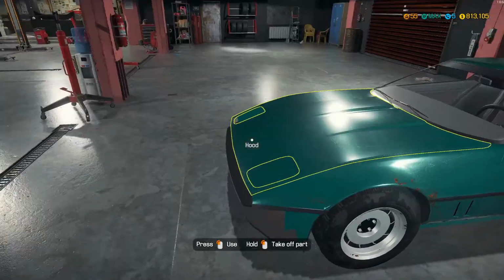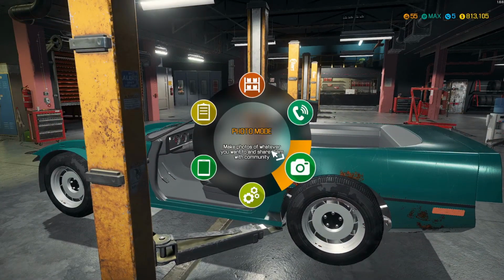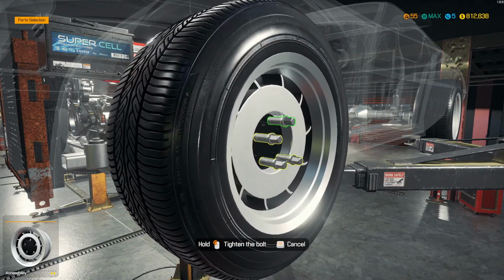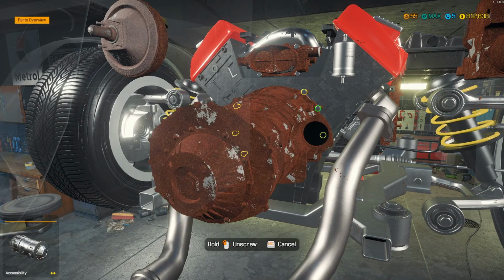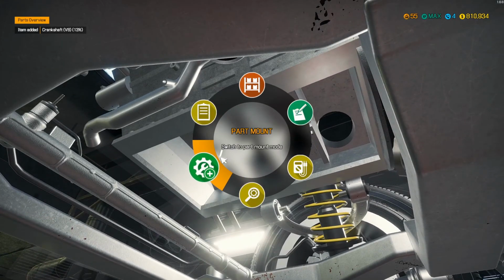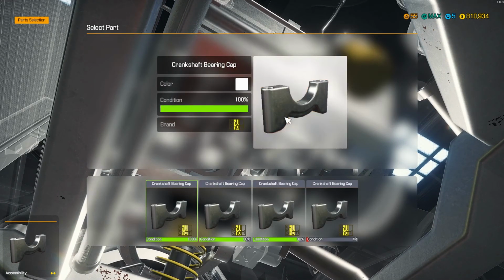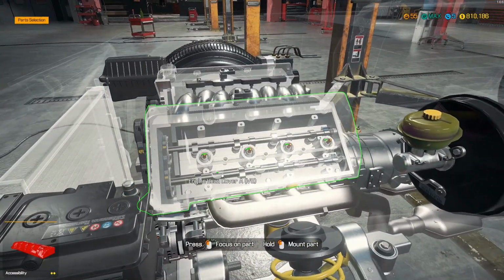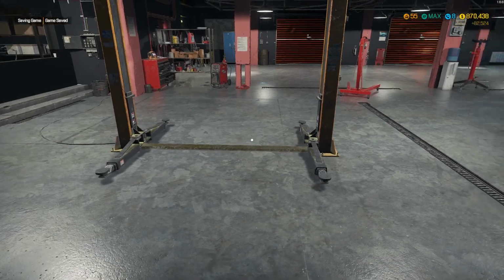Was It Worth the Cost to Repair this Old SportsCar??? – Car Mechanic Simulator 2018 Ep. 36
SimTheWorld is playing Car Mechanic Simulator 2018!!!

Last episode we had half the usual work to do and we handled it with ease!!! In today's episode we have an old sports car dropped off that must be restored to pristine condition! With the dollar signs in our eyes we grab our drill and quickly find that almost ALL the parts in this car need replaced. Hopefully our new customer's payment clears!!!